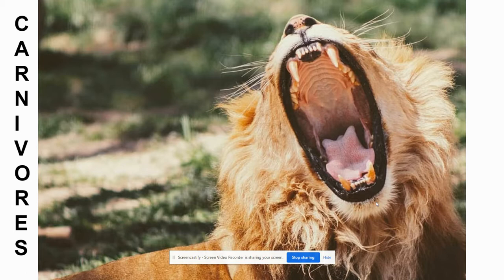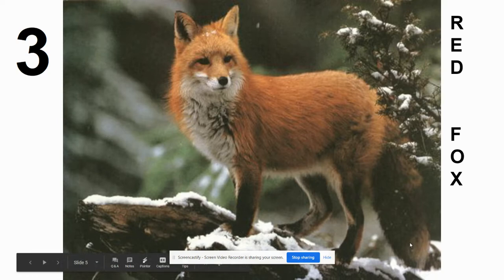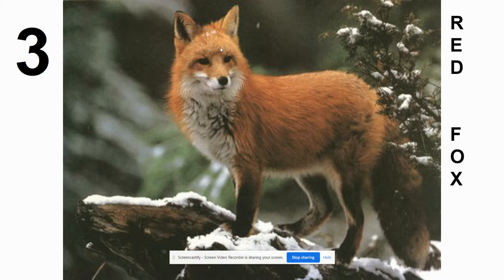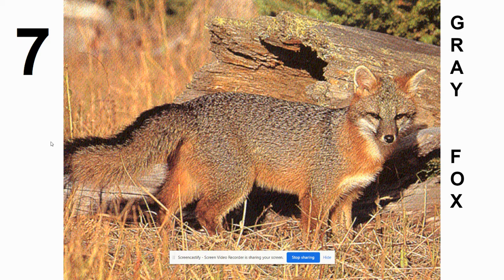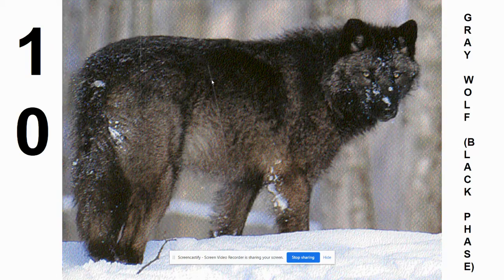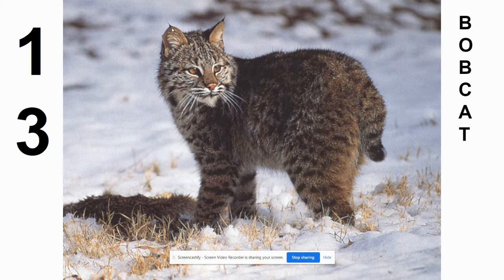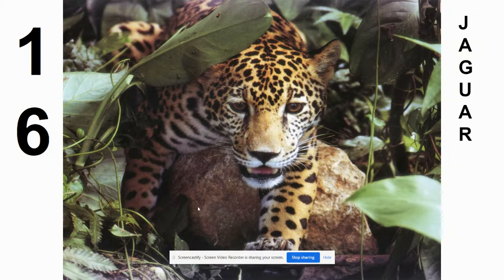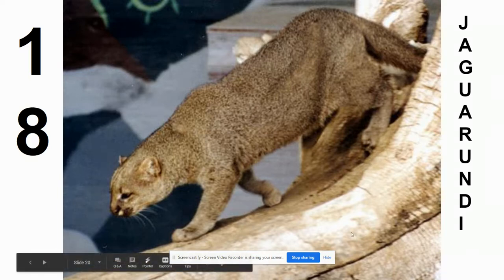Mammal ID - Carnivores #1 (Dogs and Cats)